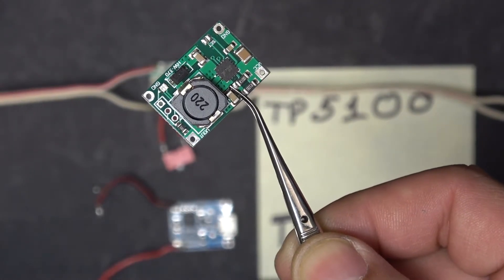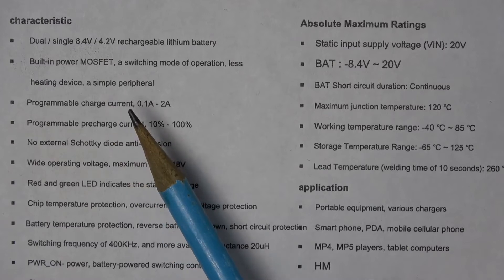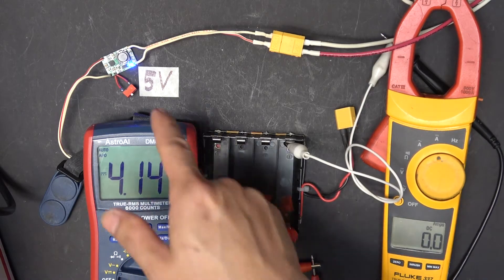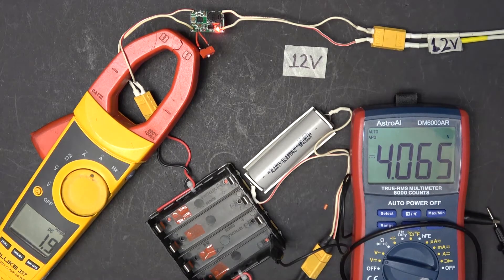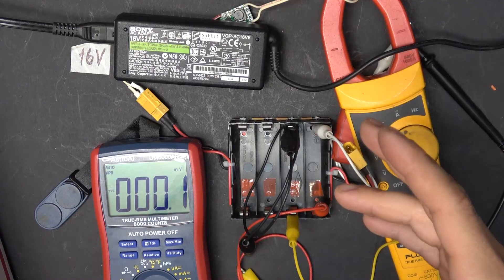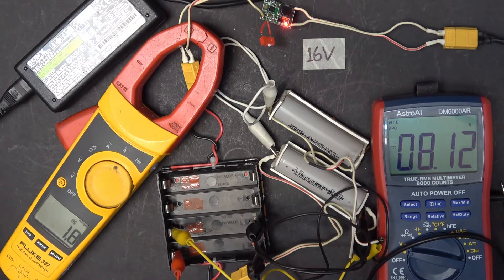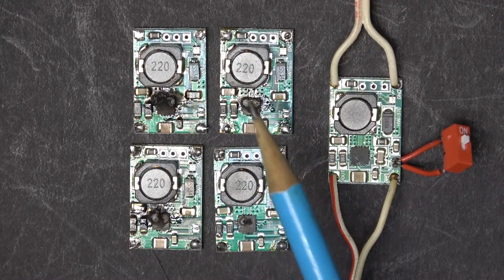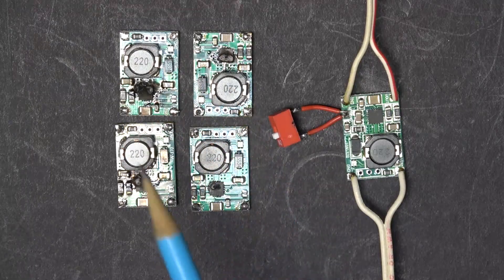Review: TP5100 module Li-ion battery charging board for 1S 4.2V and 2S @ 8.4V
Full review on a TP5100 charging board for faster charging rate at 2 Amps and an option to charge a 2S battery pack at 8.4V.